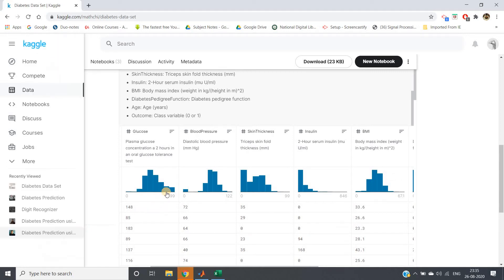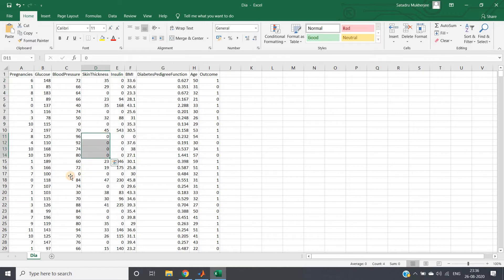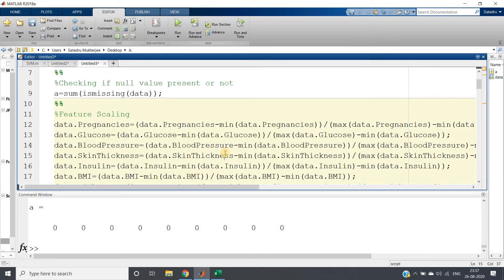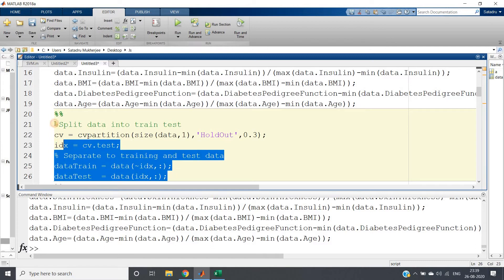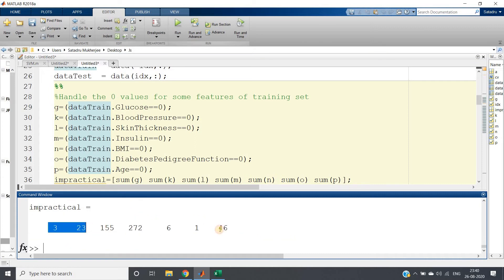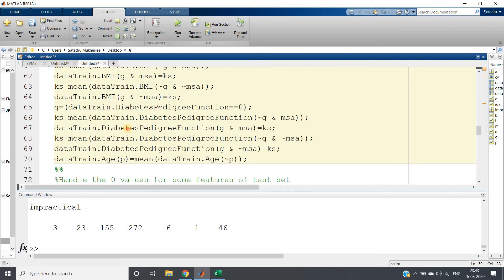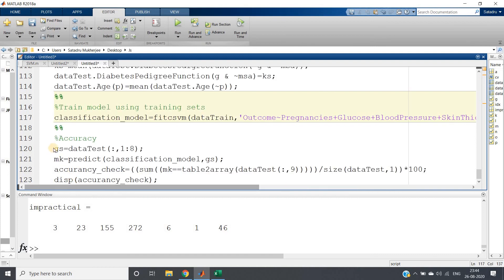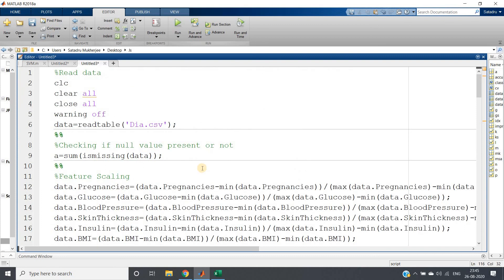Diabetes Prediction using Machine Learning from Kaggle | Data Science Project using MATLAB